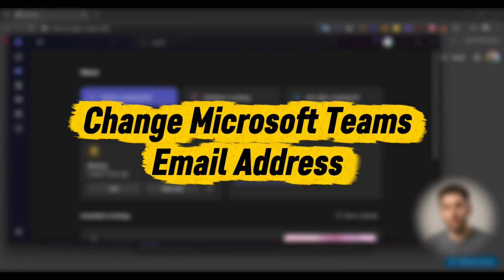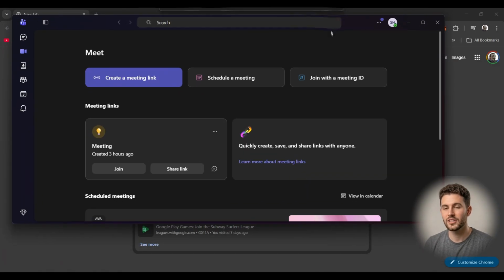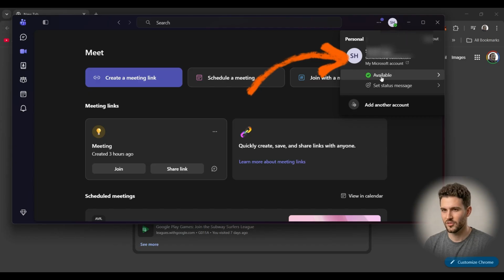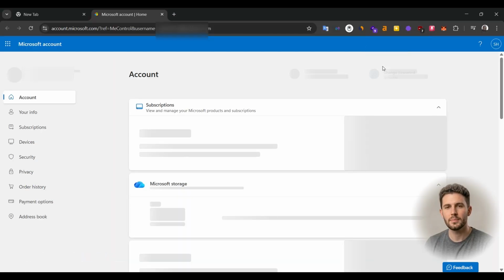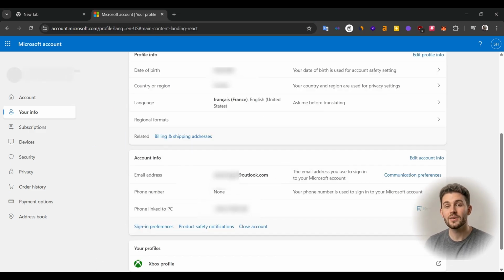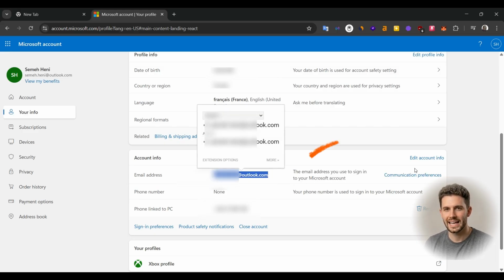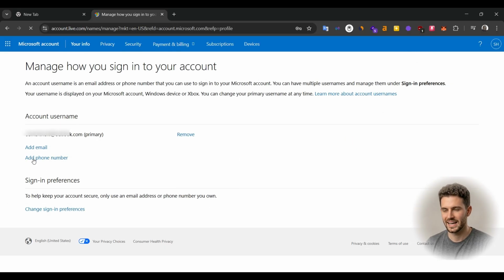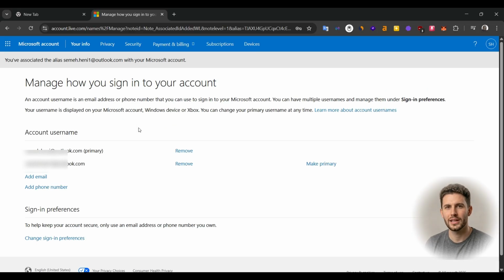How To Change Microsoft Teams Email Address (Quick & Easy)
Whether you need to update your primary account info or link a new email, this quick Microsoft Teams tutorial covers exactly where to find the right settings right from the desktop app.

Topics covered in this video:
How to change Microsoft Teams email
Microsoft Teams account settings tutorial
Edit Microsoft account info